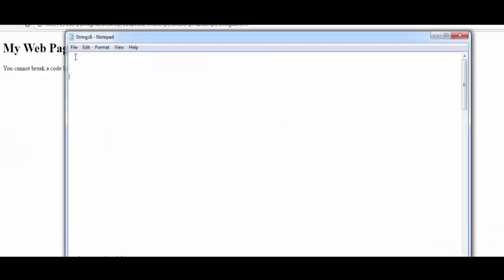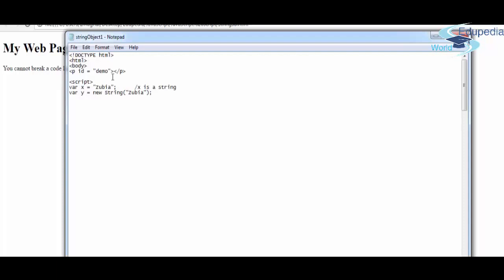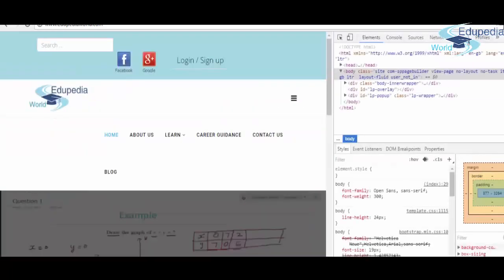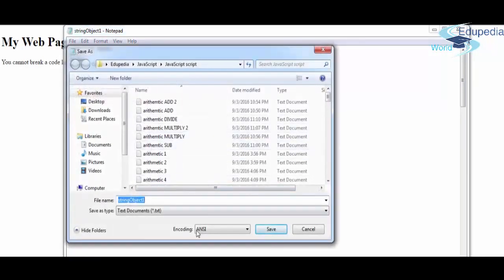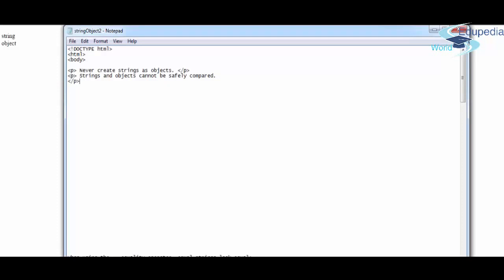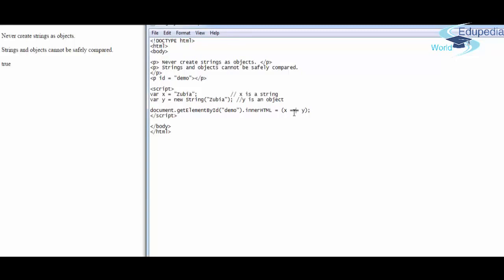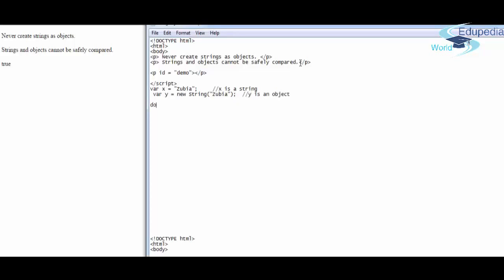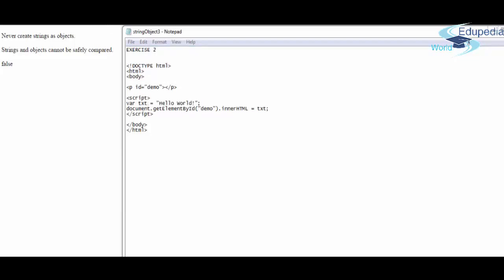Java Script | String | Part 3 | lecture 19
Java Script

String 3

Lecture 19

Lecture 19
-Practical
-Use of string
-Using String in program

Online Education,

for more
Videos,